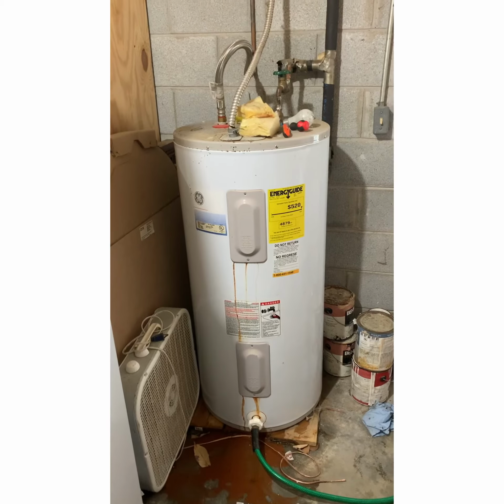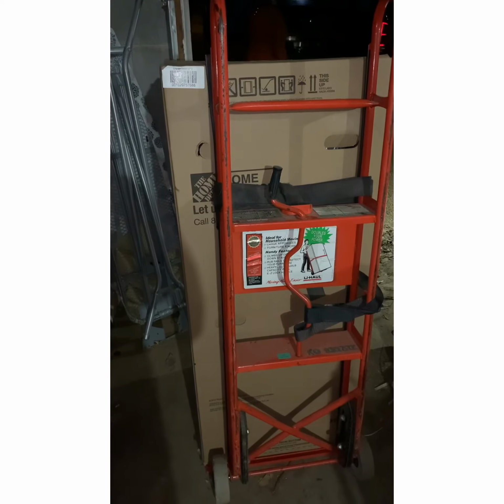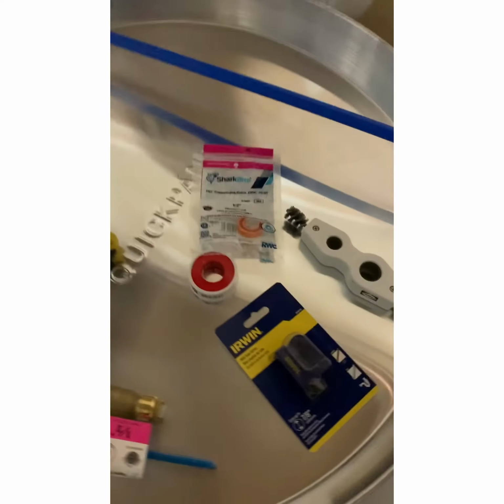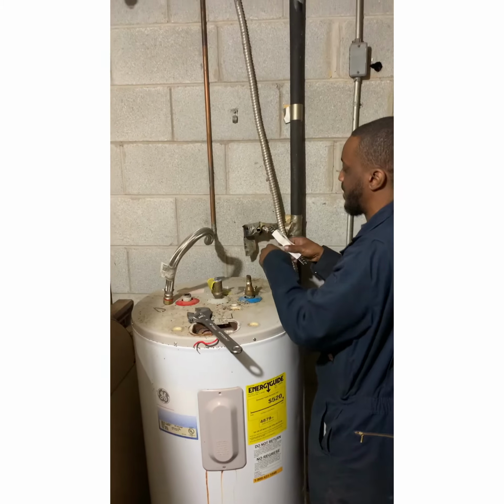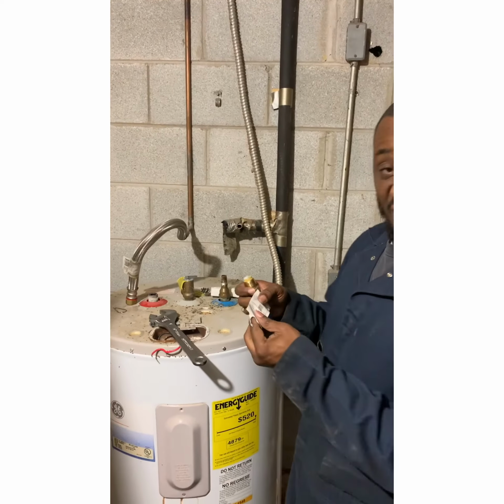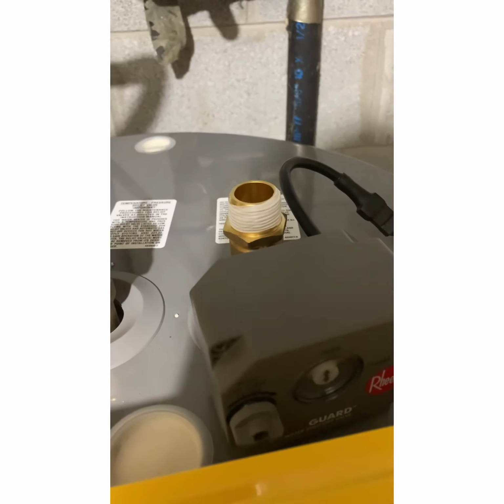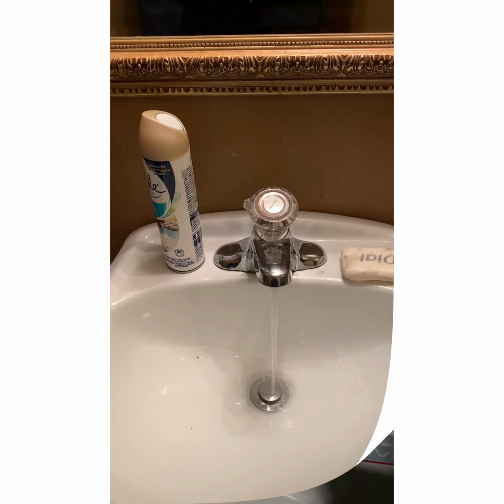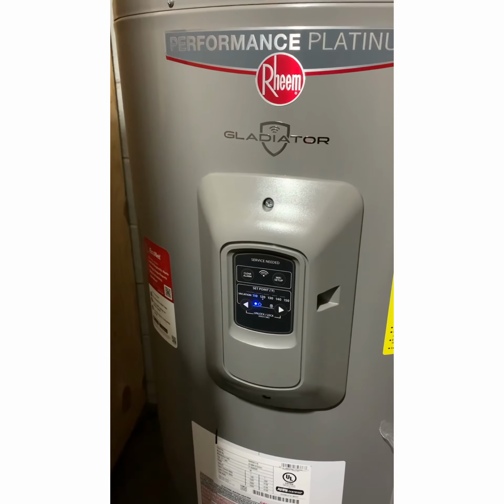Replacing Old & Installing New Electric Water Heater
Today we are replacing & installing a new electric water heater